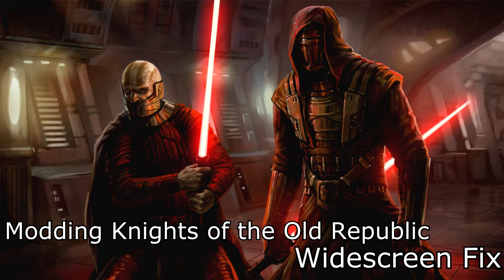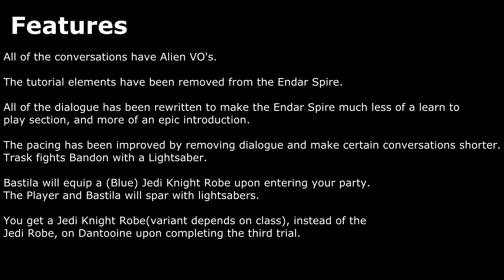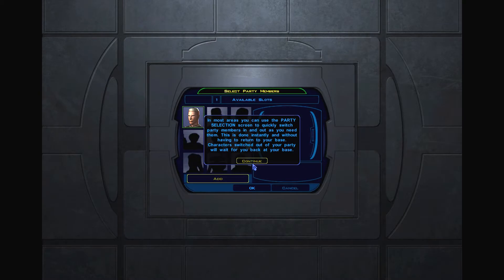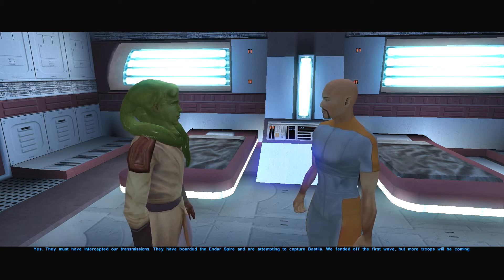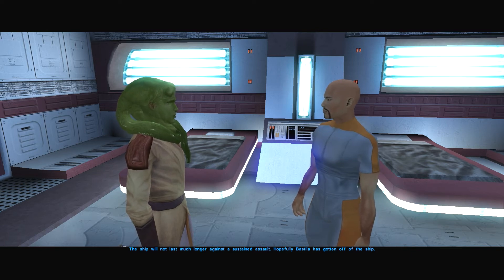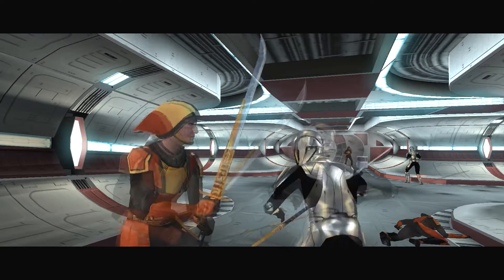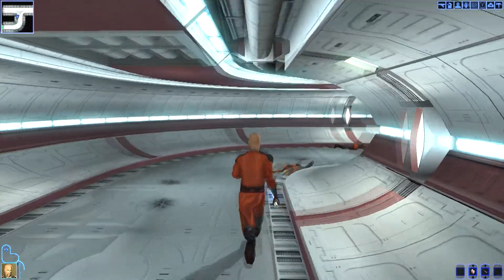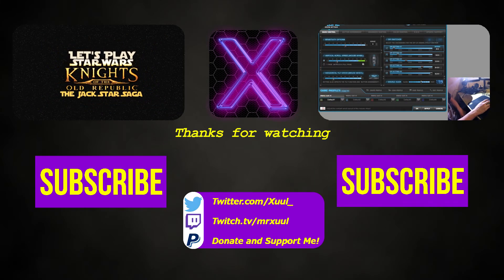Kotor Mod Showcase: Jedi From the Start! [K1]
Author: darthbdaman